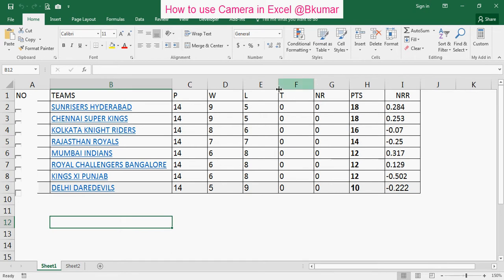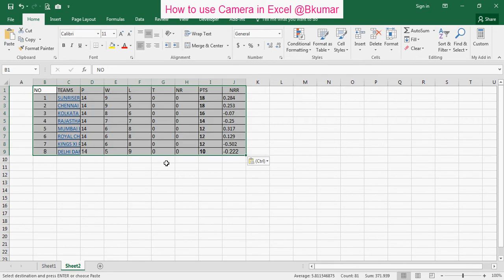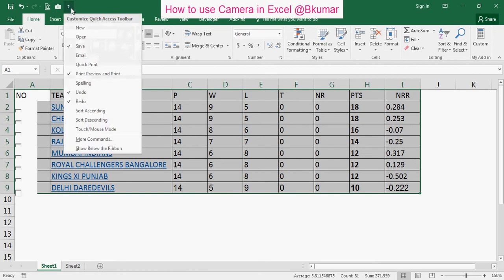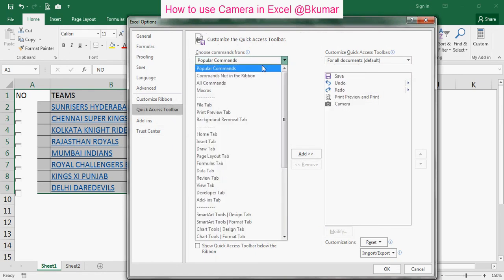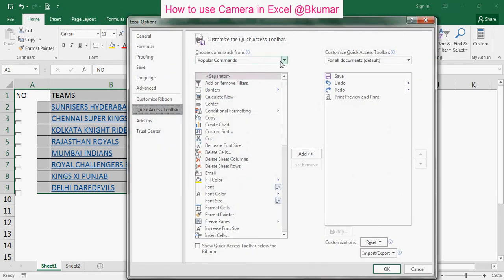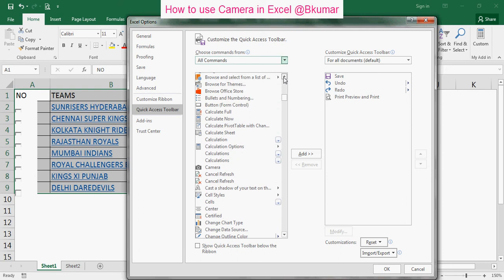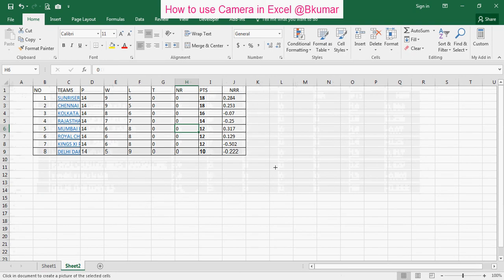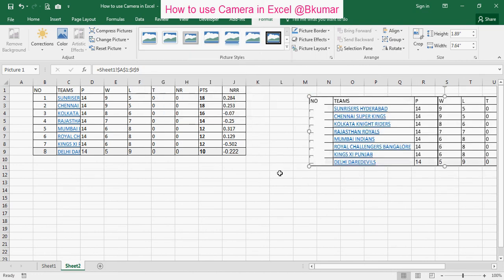How to use Camera in Excel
This tutorial teaches you the use of Camera in Excel.